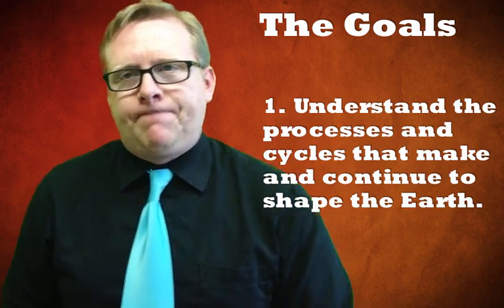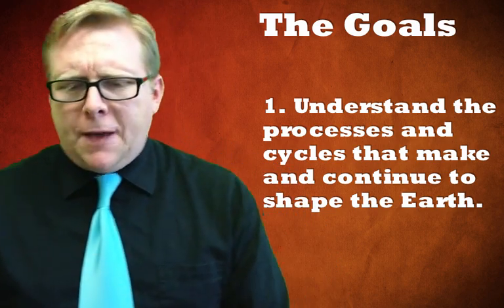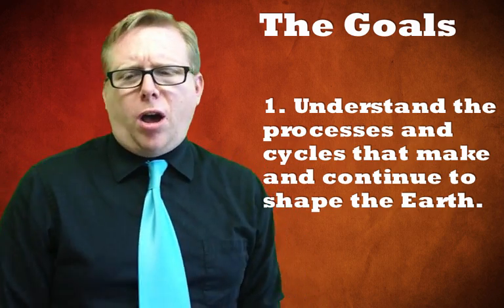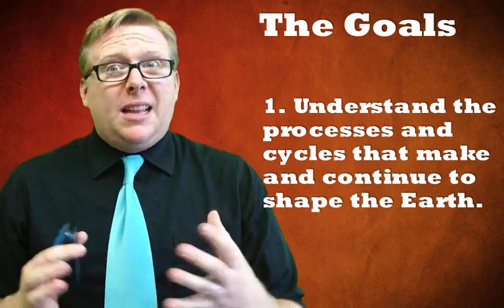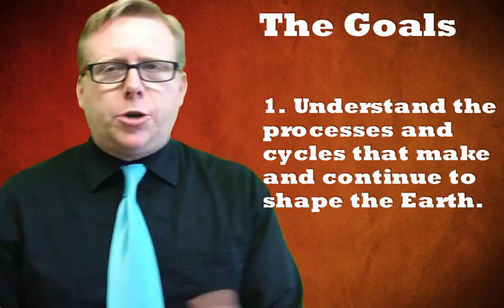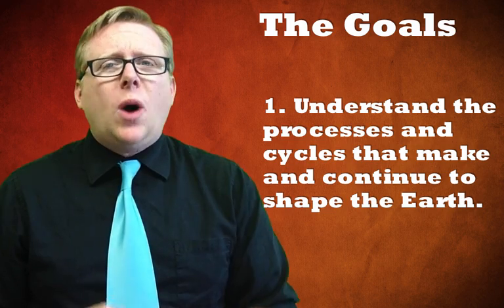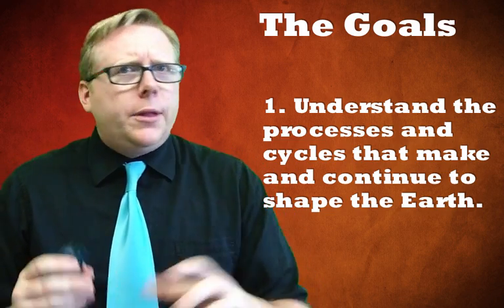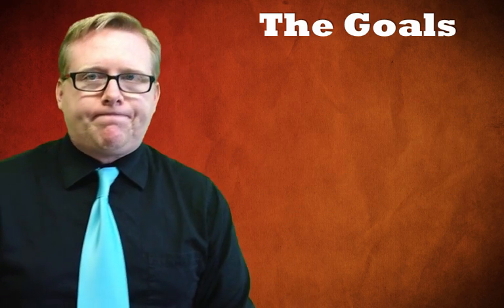2) Class Goals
In this video we will talk about and explore what the goals of the class are. Really to answer the questions, "why are learning this?"